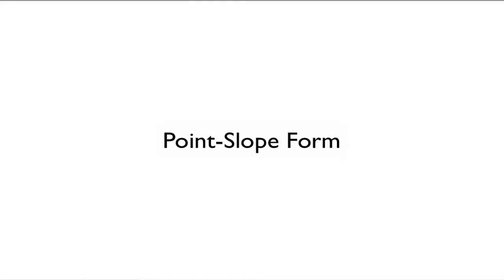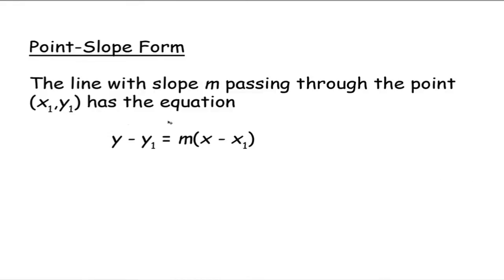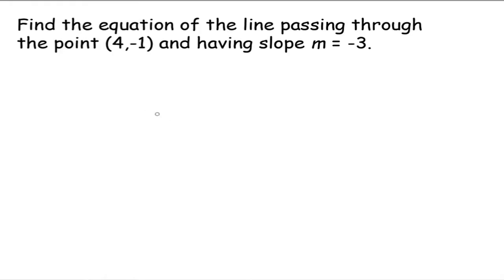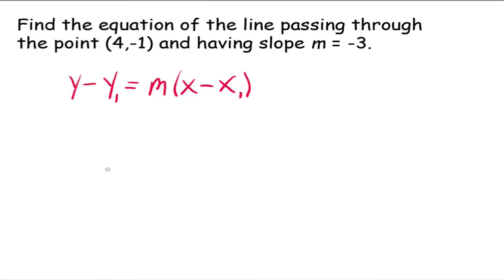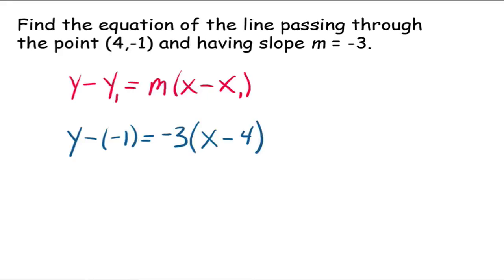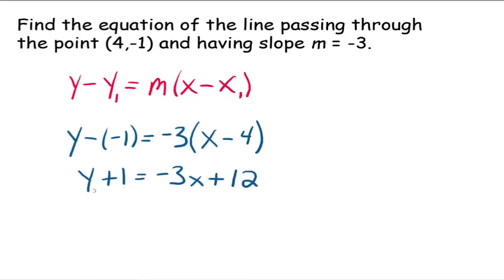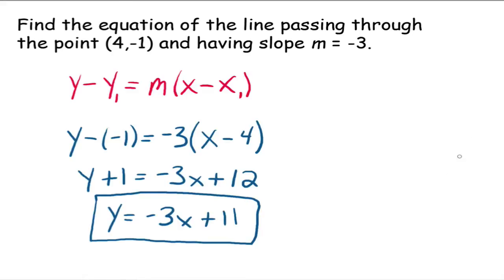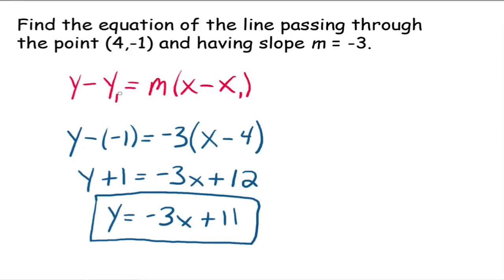Point-Slope Form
How to use the Point-Slope form for the equation of a line.